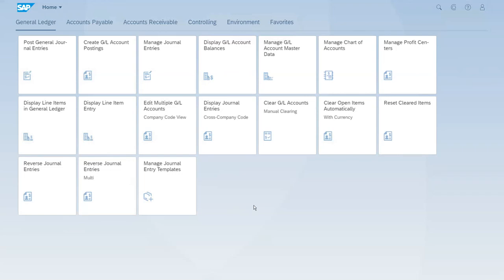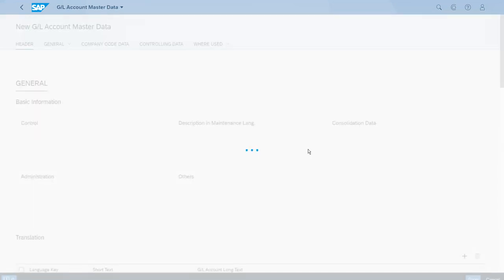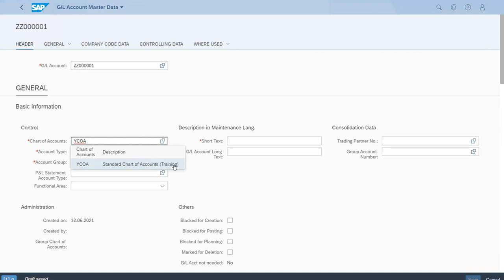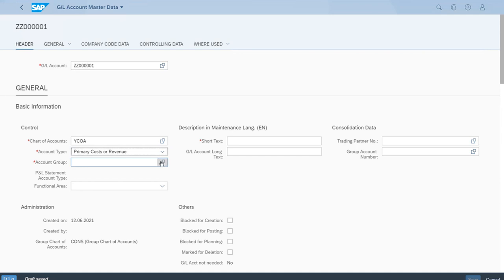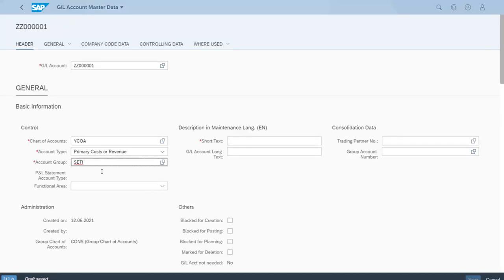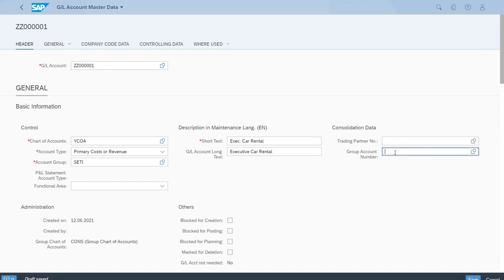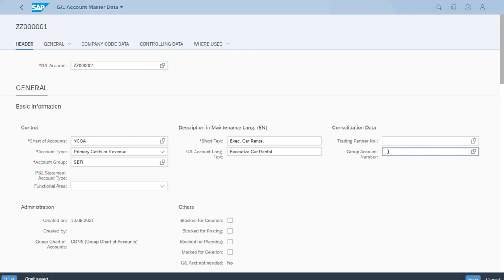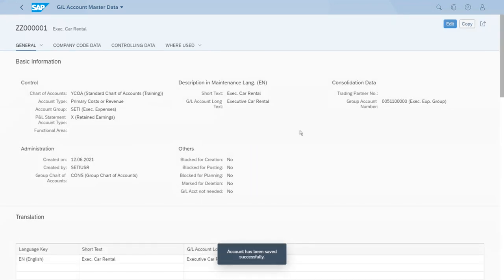SAP S/4 HANA 013 Creation of the first Account master record using SAP Fiori